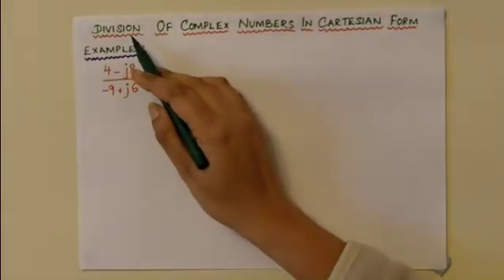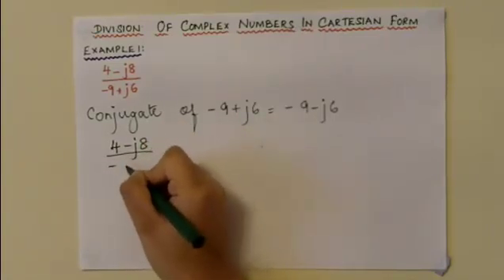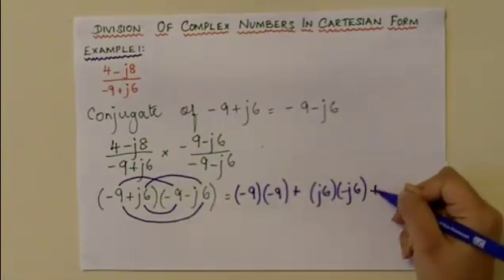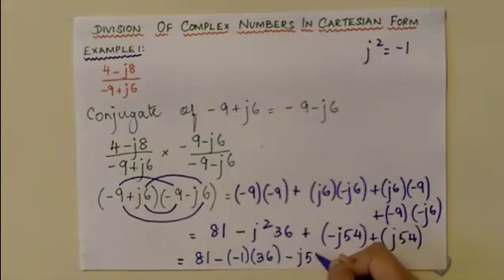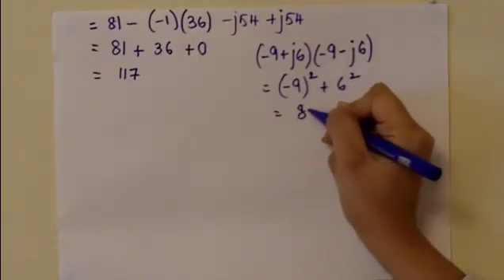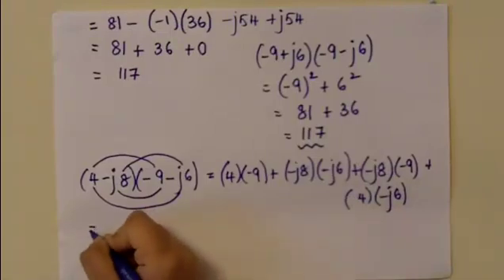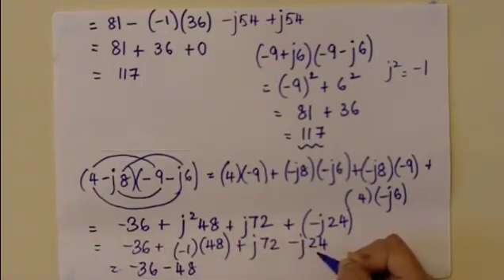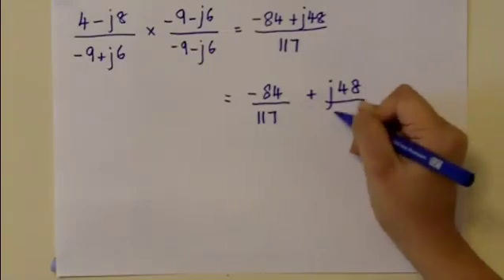Division of complex numbers in Cartesian form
offers FREE Maths webinars. The video shows how to divide complex numbers in cartesian form.